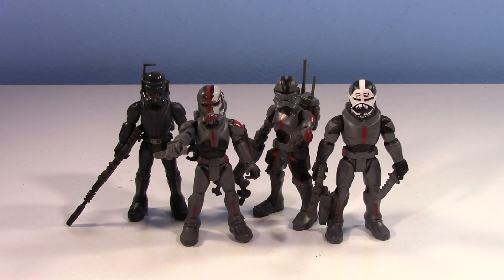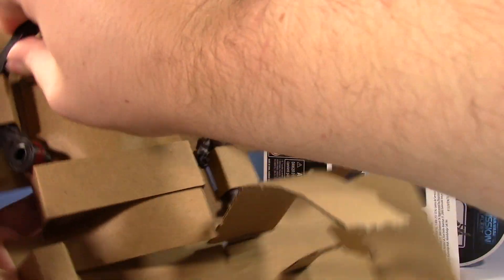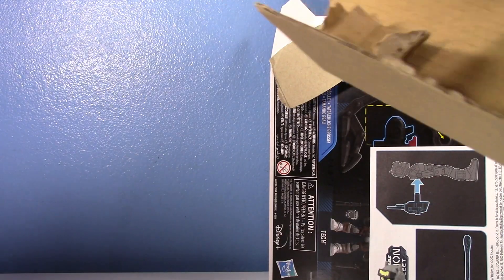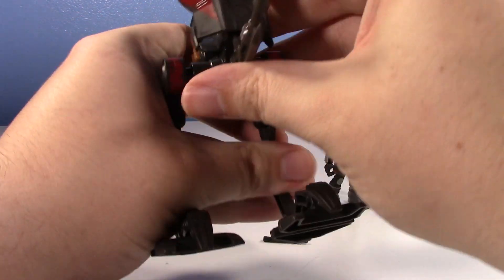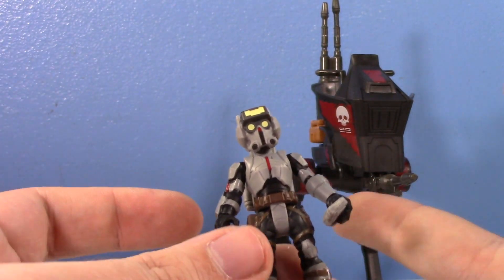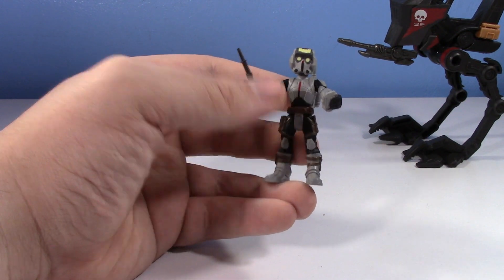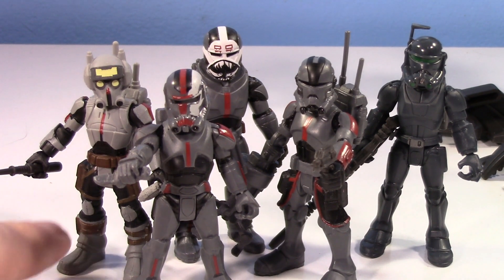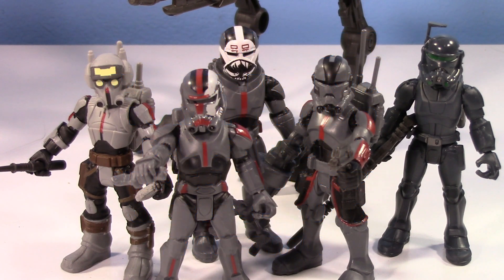Clone Corner # 115: Mission Fleet Tech and Bad Batch AT-RT